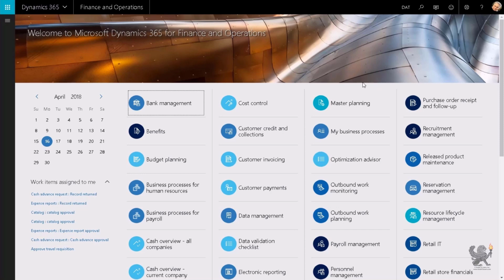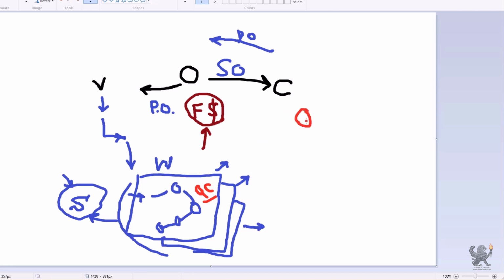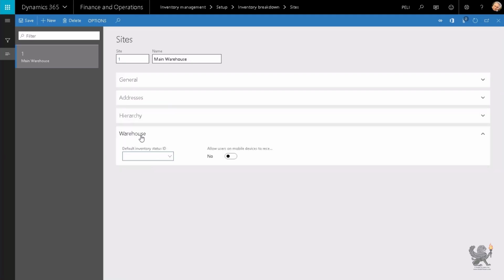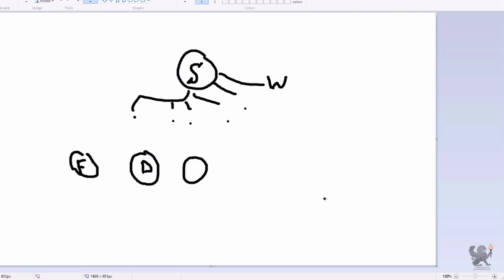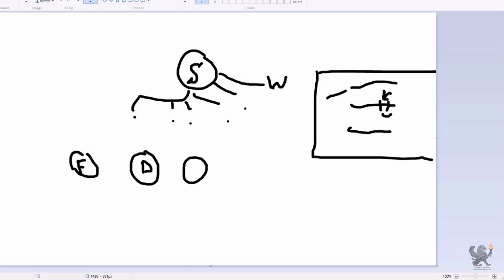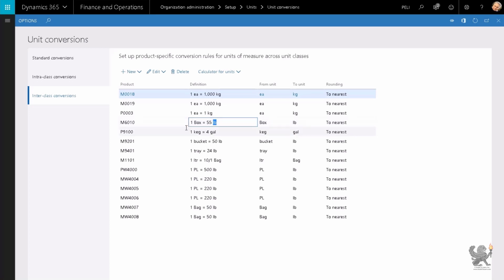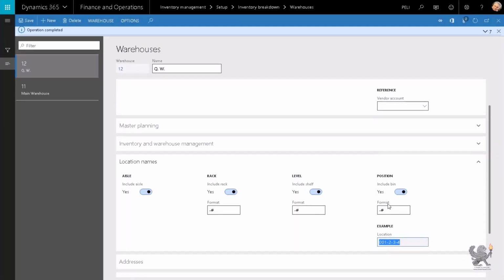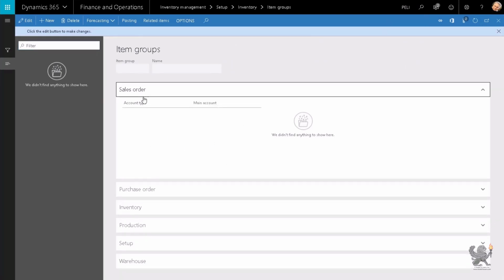Easy Guide Series for Dynamics 365 Finance and Operations Part 1: Inventory Setup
This series is designed for talents who are new to Dynamics AX
(Finance and Operations, or Dynamics 365 Supply Chain Management) and technical sales specialists and supply chain functional consultants.

In the first part, you'll learn how to handle different complex real-life scenarios for the implementation of Dynamics AX in an easy way through storytelling.

In this video, you will completely understand how to implement Sites, Warehouses, Locations, Units, and more.

0:00 SCM Easy Guide Agenda
5:43 Introduction to Supply Chain
9:21 Quick navigation tip
10:39 Create Sites
16:30 Create Warehouses
19:45 Storage dimension group
26:25 Warehouse Location names
28:56 Location Wizard
35:44 Unit conversions
39:00 Picking, and Bulk locations
46:21 Quarantine and Transit Warehouses
48:53 Copy locations